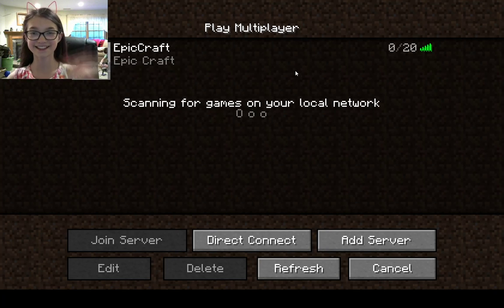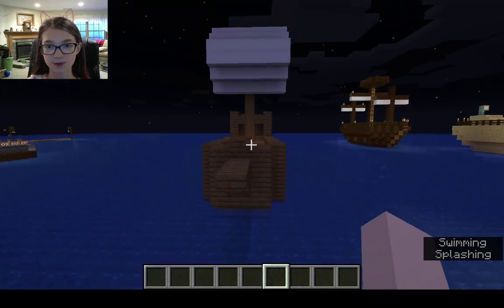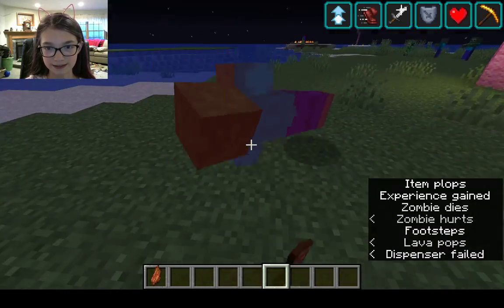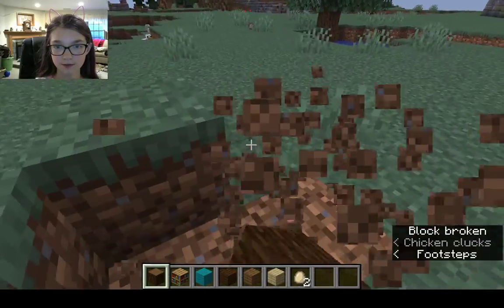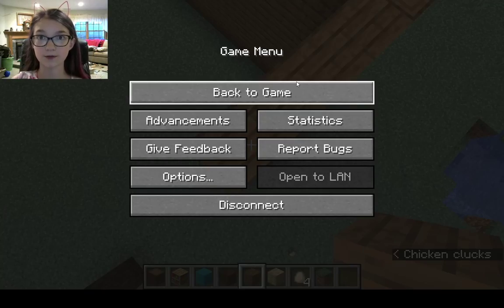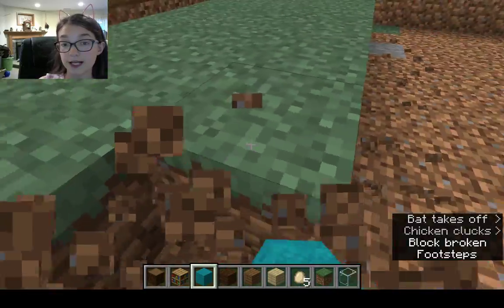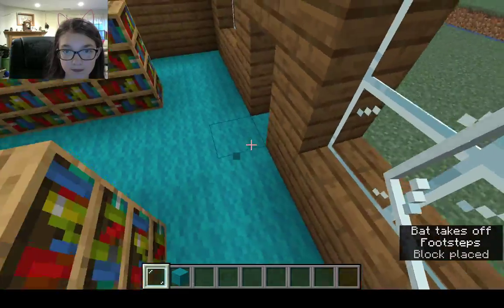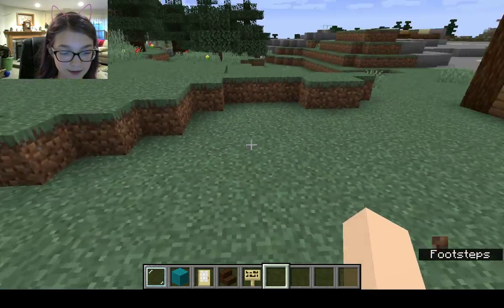Epic Craft #1! Library